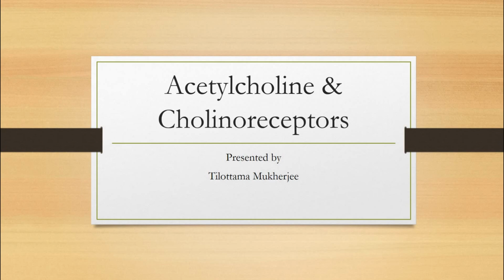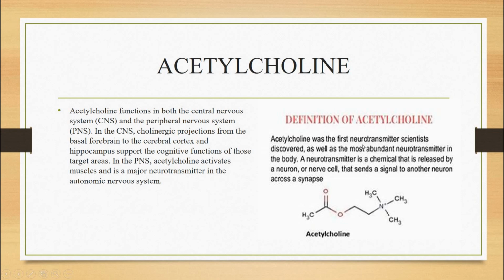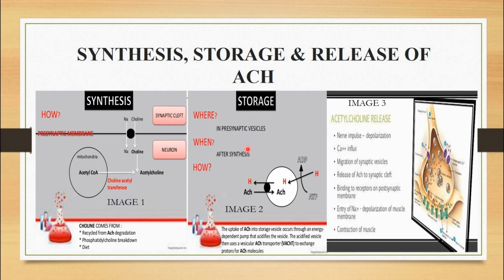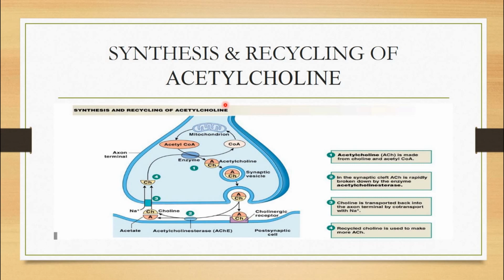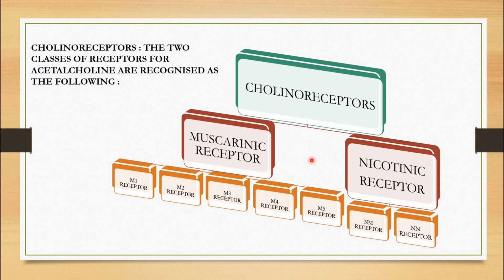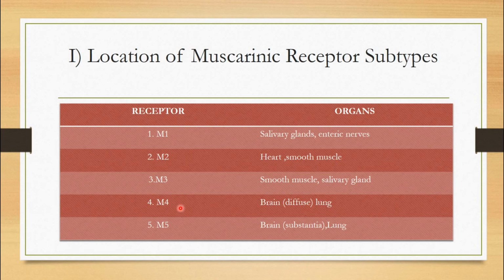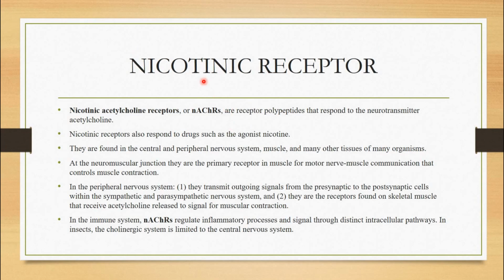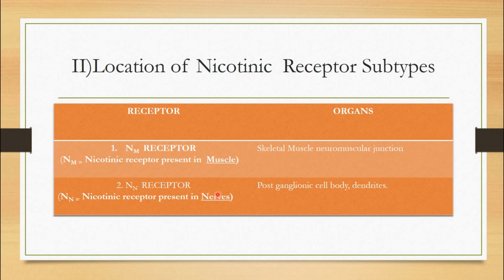ACETYLCHOLINE & CHOLINORECEPTORS BY TILOTTAMA MUKHERJEE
INTRODUCTION OF ACETYLCHOLINE
SYNTHESIS STORAGE & RELEASE OF ACETYLCHOLINE
CHOLINORECEPTORS CLASSIFICATION
MUSCARINIC RECEPTOR WITH ITS SUBTYPES
CHOLINERGIC RECEPTOR WITH ITS SUBTYPES